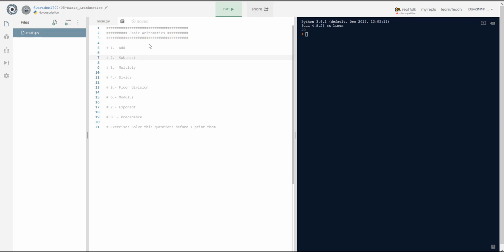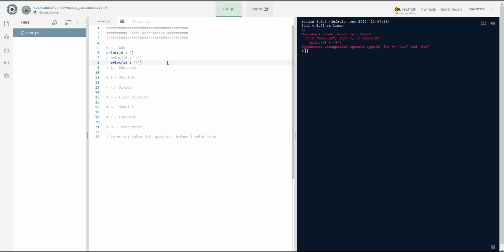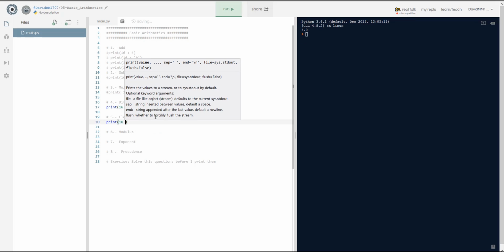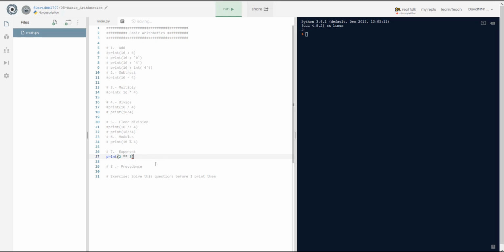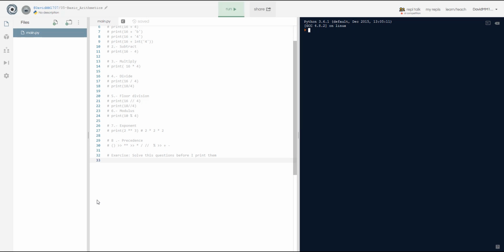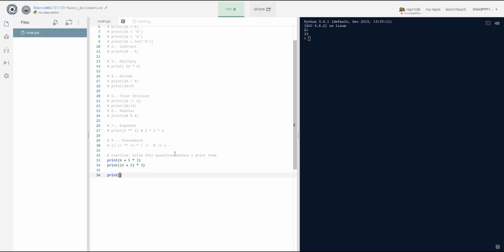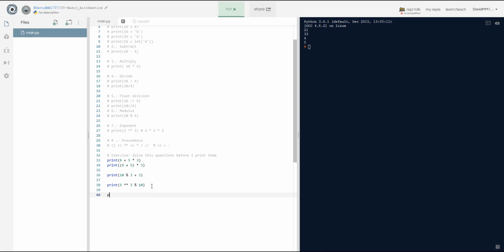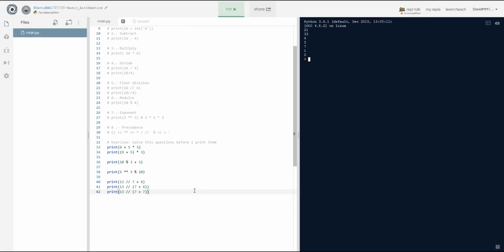Let's Learn About Python - 05 - Basic Arithmetics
When we code we use every day mathematical operations. They are easy to learn but we need to really understand them in order to avoid errors that we may overlook.